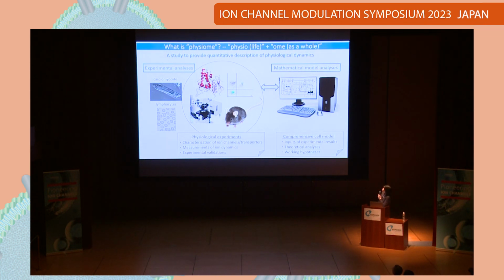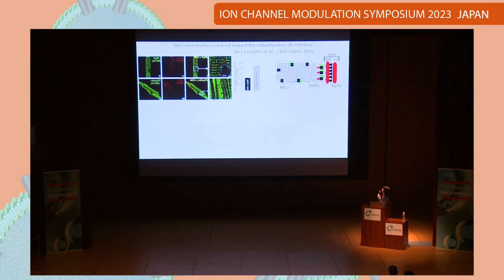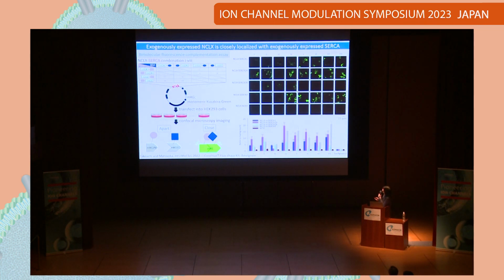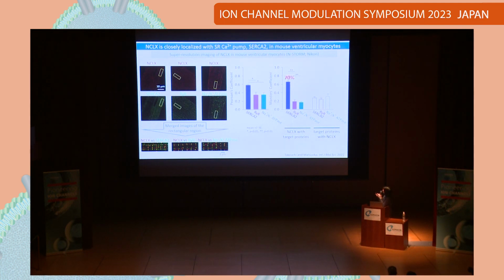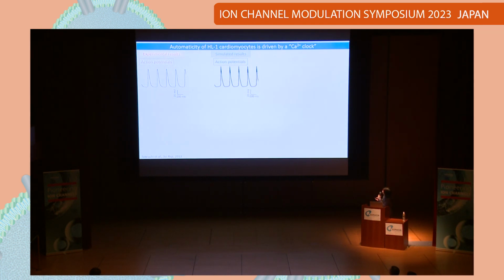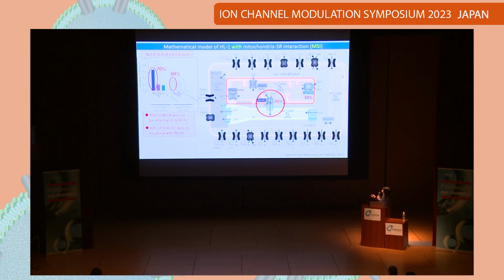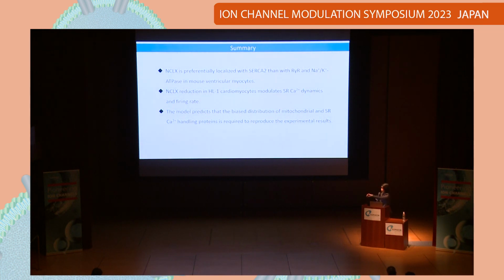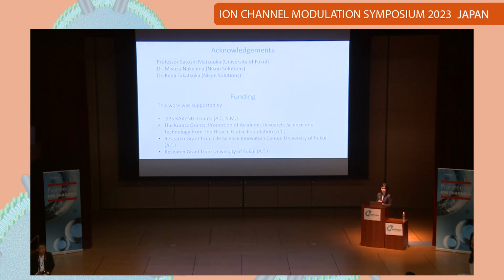Ayako Takeuchi - University of Fukui, Japan - ICMS JP 2023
Speaker:  Ayako Takeuchi - University of Fukui, Japan

Title: Roles of mitochondrial Ca2+ dynamics in cardiomyocyte function-A Physiome study

Ion Channel Modulation Symposium 2023, Tokyo, Japan
Sophion Bioscience